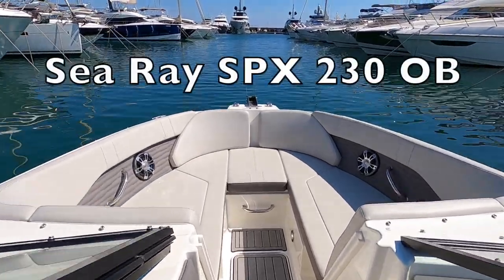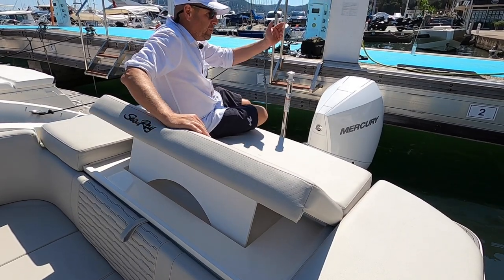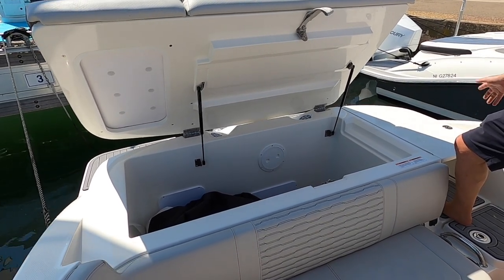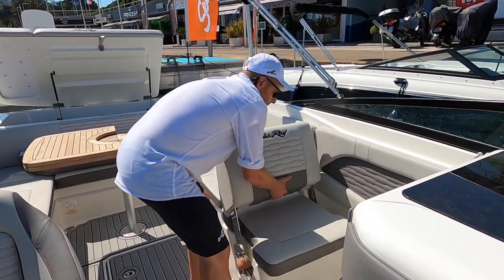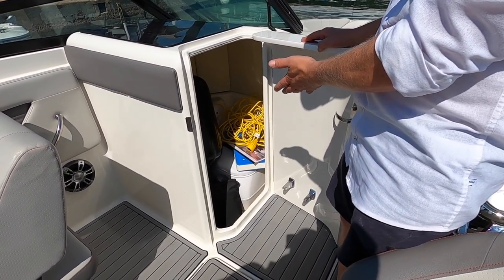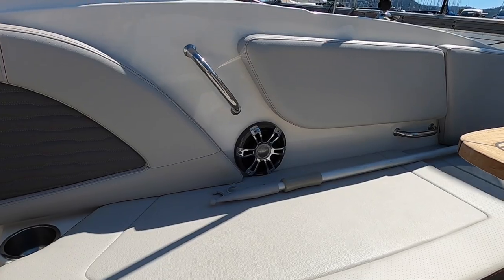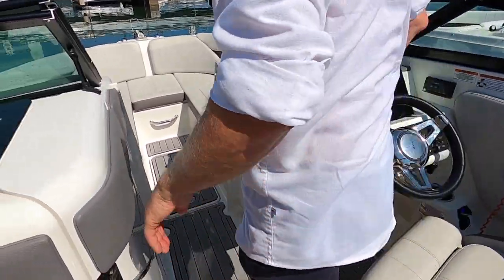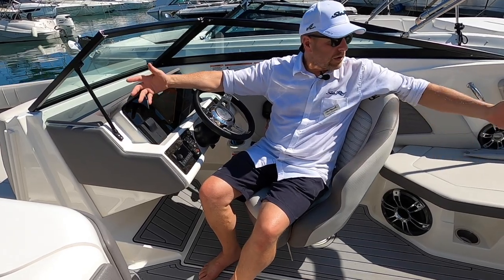Sea Ray SPX 230 OB Walk Through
Sea Ray SPX 230 OB Walk through - complete tout of this family boat. elegant, fun to drive and affordable, this is the Sea Ray SPX 230 a very attractive bow-rider.